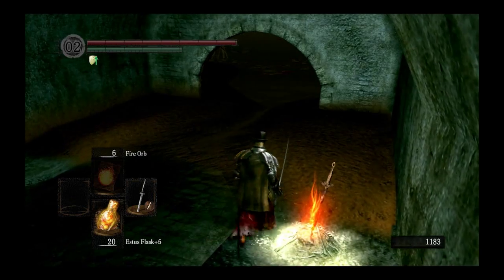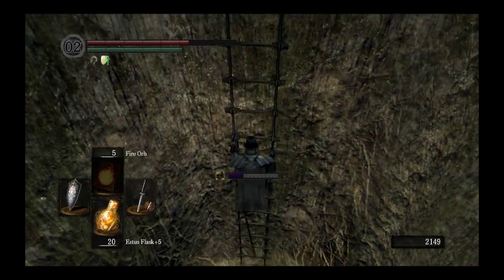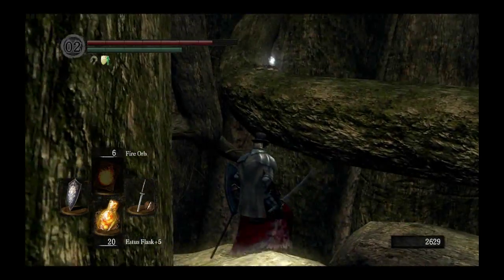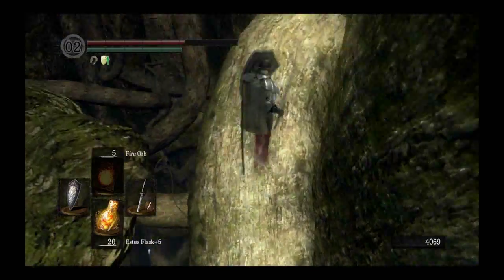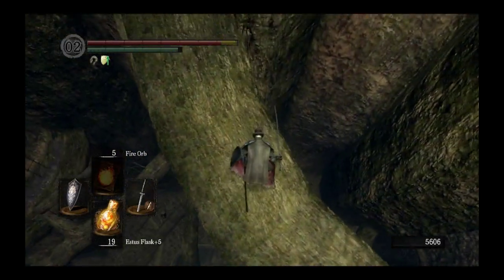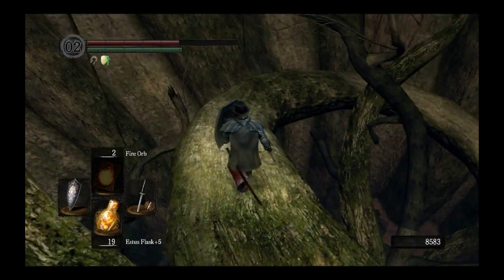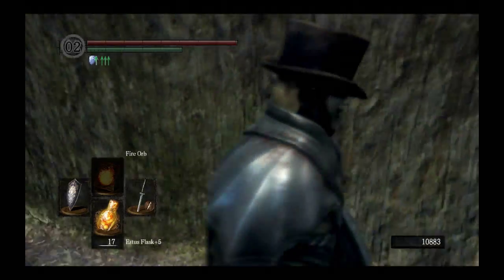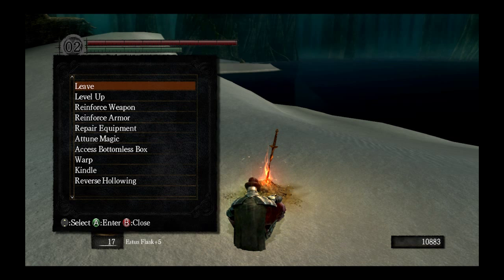Let's Play Dark Souls: P2D Edition 57 -- The Great Hollow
We take a trip through a giant tree and grab a very important ring.  We also take a quick but unhealthy trip down the tree on our first try.